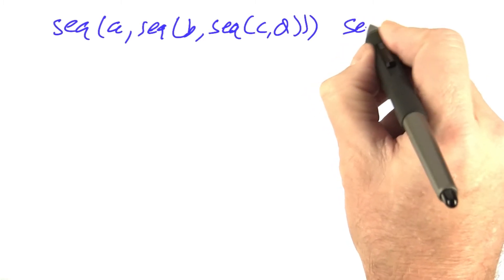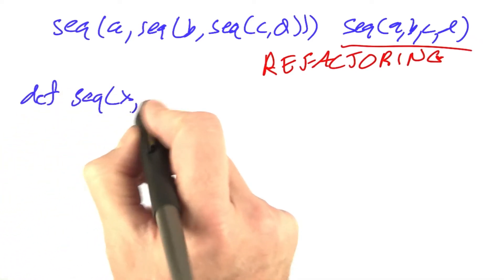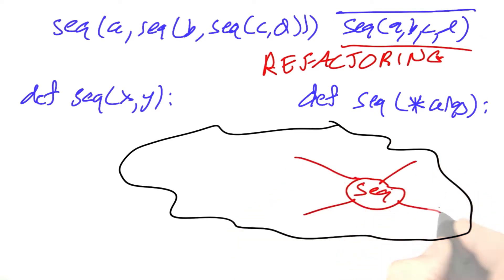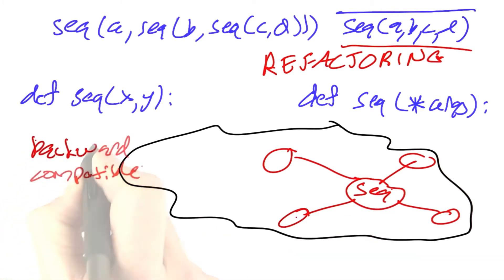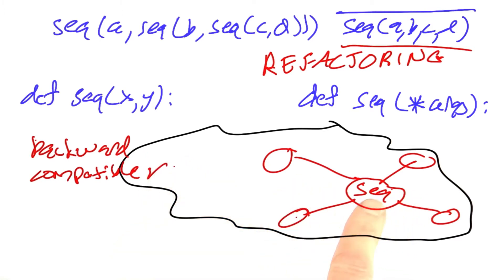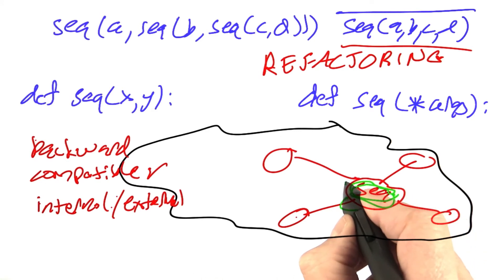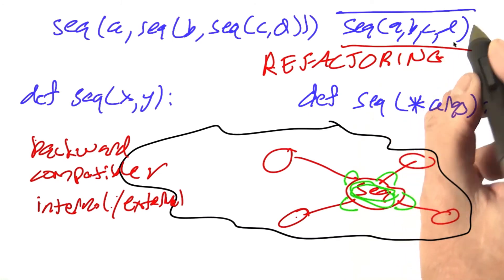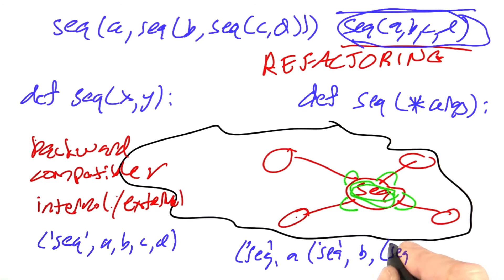Changing Seq - Design of Computer Programs